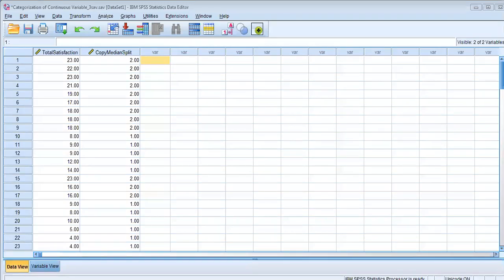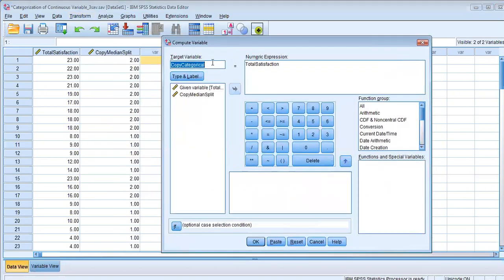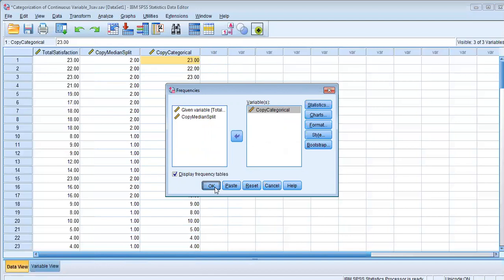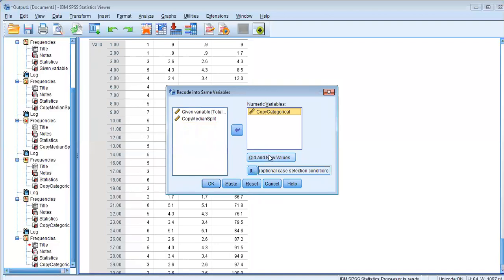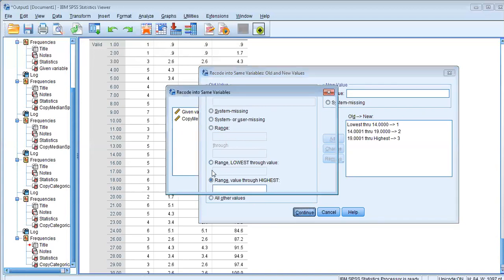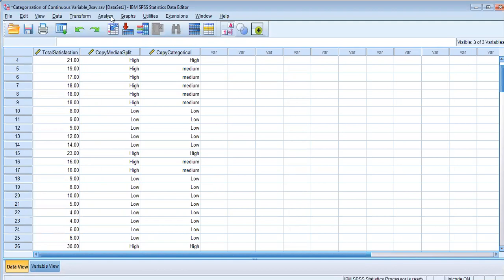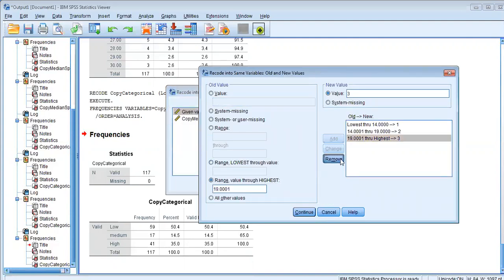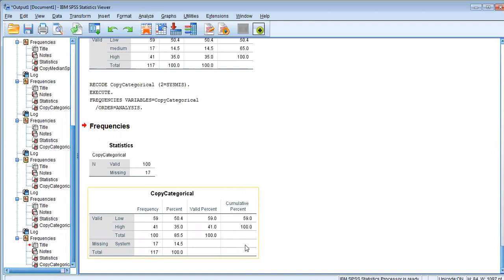Dichotomization of Continuous Variable 3